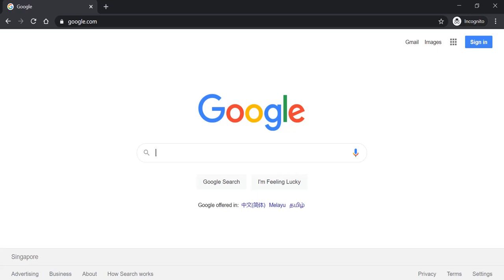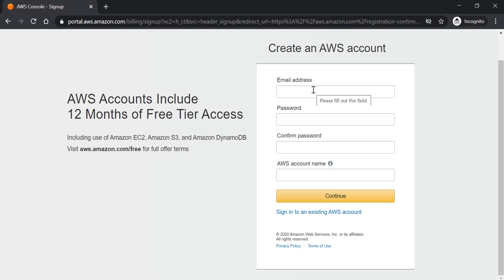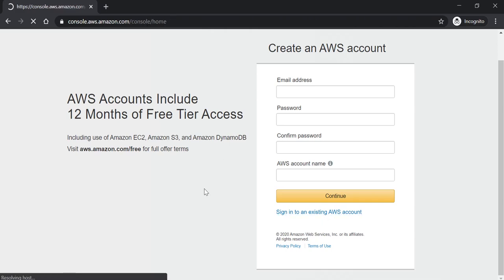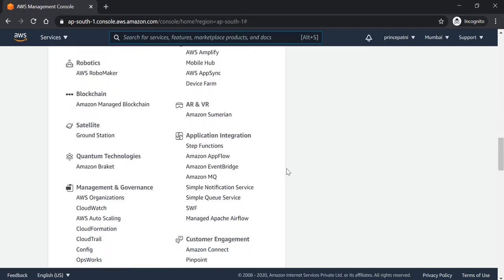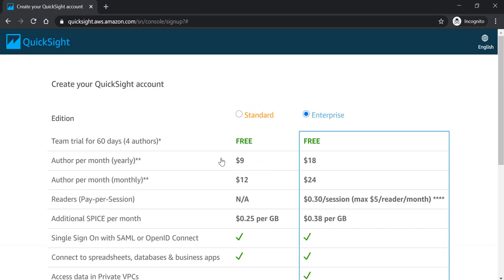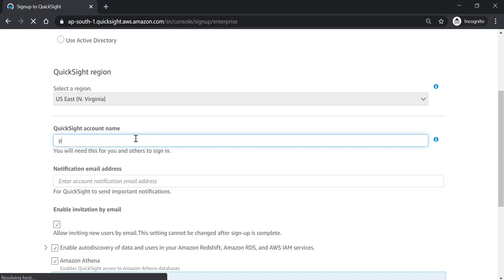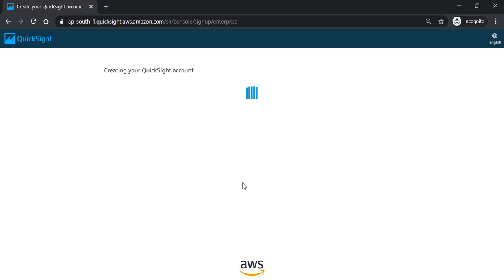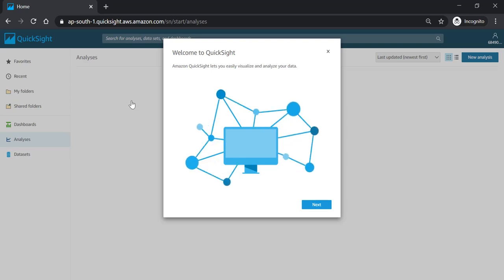How to create account in AWS Amazon QuickSight? -One of the best On-Cloud Business Intelligence tool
In this video, we see step by step how to create an account in AWS QuickSight. The login link is

Amazon QuickSight is a cloud-scale business intelligence (BI) service that you can use to deliver easy-to-understand insights to the people who you work with, wherever they are.
Amazon QuickSight connects to your data in the cloud and combines data from many different sources. In a single data dashboard, QuickSight can include AWS data, third-party data, big data, spreadsheet data, SaaS data, B2B data, and more. As a fully managed cloud-based service, Amazon QuickSight provides enterprise-grade security, global availability, and built-in redundancy.